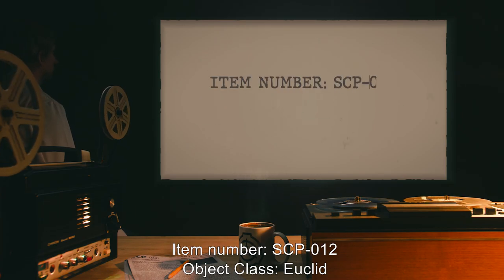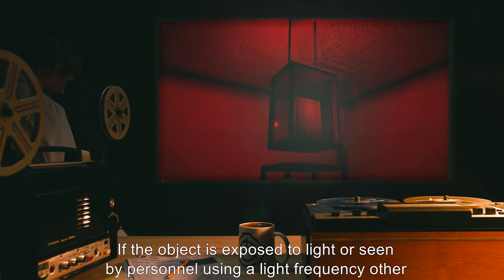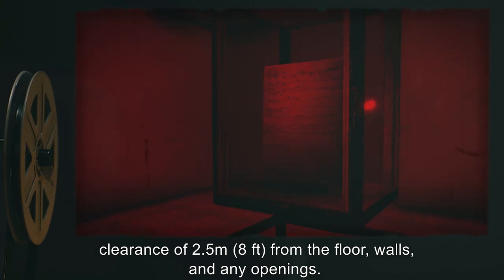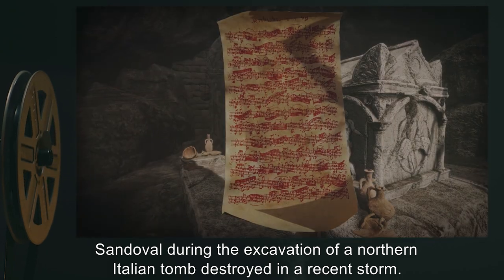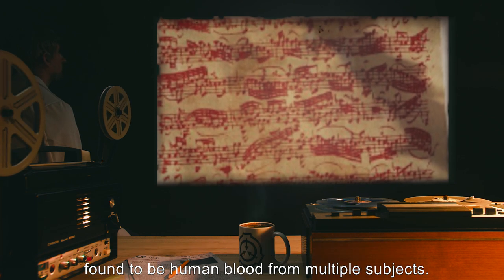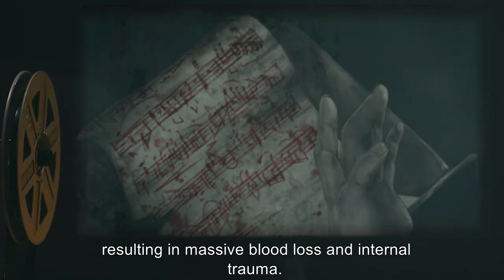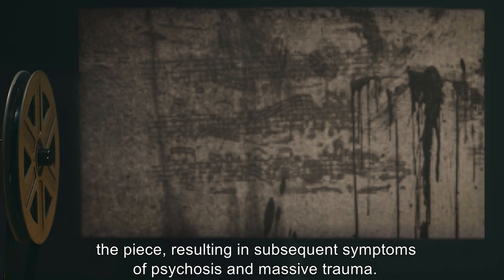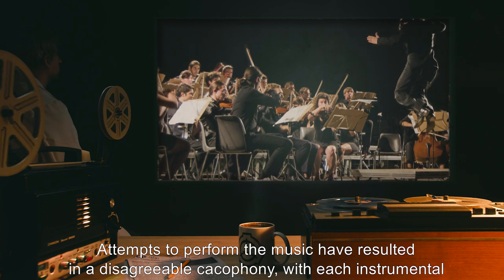SCP-012 | Bad Composition (SCP Orientation)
Today we will be studying item number SCP-012: Bad Composition, Object class: Euclid.

SCP-012 is a piece of handwritten musical score entitled "On Mount Golgotha". It is part of a larger set of sheet music, and appears to be incomplete. The red/black ink in which the composition is written has been found to be human blood from multiple subjects. The first personnel to locate the sheet had two members descend into insanity, attempting to use their own blood to finish the composition.

and released under Creative Commons Sharealike 3.0. Contributor: unknown

Attribution:None